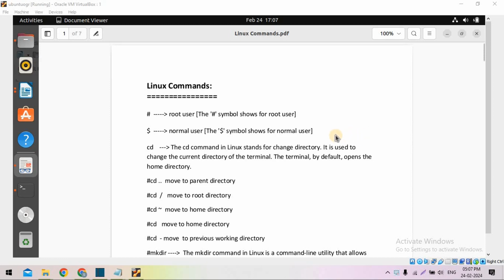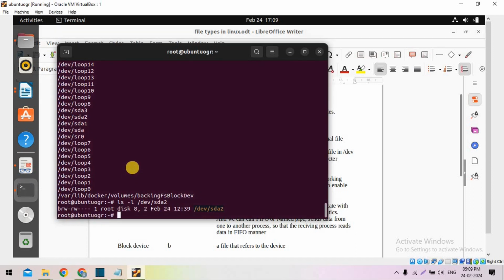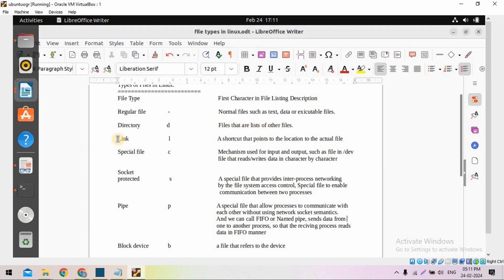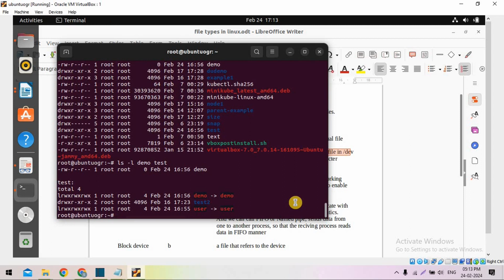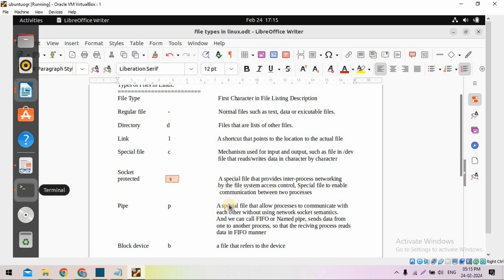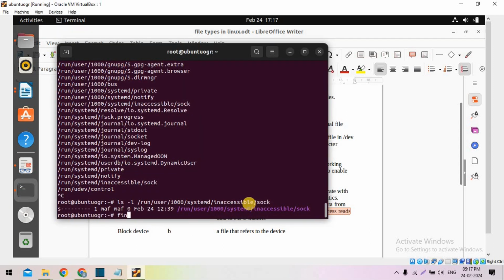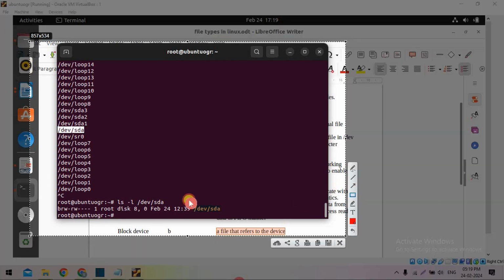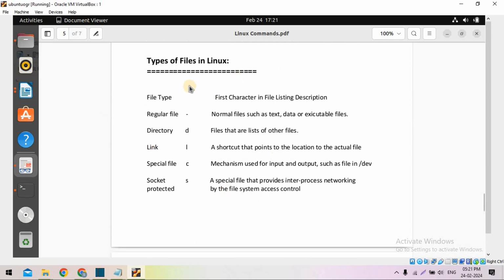#12 day Basic Linux Commands | Linux File Types in Detail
WELCOME TO MAF TECHNO SOLUTIONS
(A FREE TRAINING EDUCATIONAL CHANNEL)

Our main motive for making these videos is to help all newcomers to the IT Industry, and we will give completely practical knowledge of all the DevOps tools. If a candidate has having IT background or a non-IT background, it doesn't matter, all it matters about tools and technical knowledge.

Timestamps
00:00 Intro
01:18 Linux types of files information
01:28 7 Types of Files in Linux
01:35 Regulor file type in linux
02:54 Directory File type in Linux
03:39 Link file type in Linux
05:20 Charactor File type in Linux
06:55 Socket File type in Linux
08:23 pipe or FIFO file type in Linux
10:28 Block Device file type in linux

 in this lecture we will learn:
File Type               First Character in File Listing Description
- Regular file:    Normal files such as text, data or exicutable files.
d Directory:       Files that are lists of other files.
l  Link :           A shortcut that points to the location to the actual file
c  Special file:  Mechanism used for input and output, such as file in /dev
                         file that reads/writes data in character by character
s  Socket:    A special file that provides inter-process networking
                     by the file system access control, Special file to enable
                     communication between two processes
p  Pipe:   A special file that allow processes to communicate with
               And we can call FIFO or Named pipe, sends data from
               one to another process, so that the reciving process reads
               data in FIFO manner

b   Block device:     a file that refers to the device